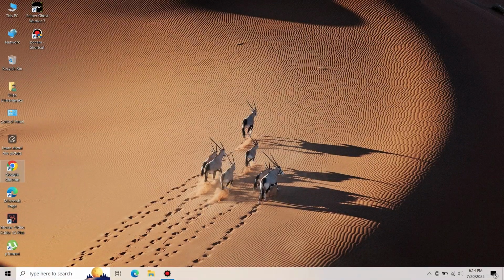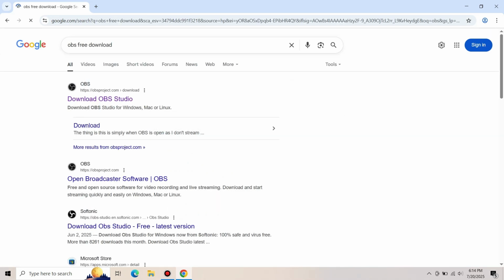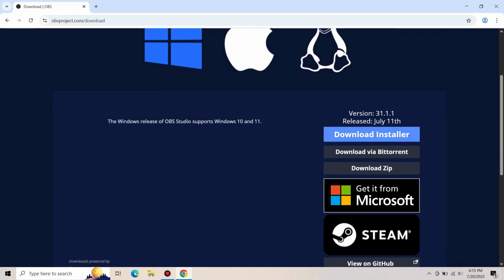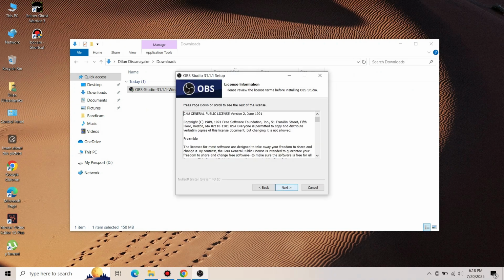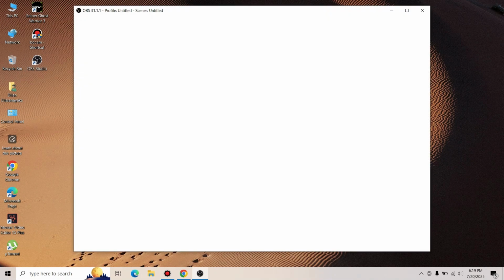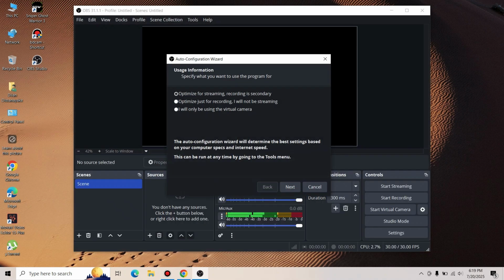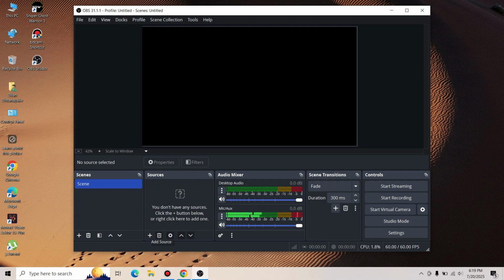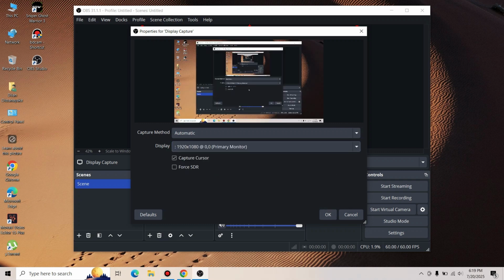Black Screen Solution for OBS Studio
How to download, Install & Configure OBS Studio